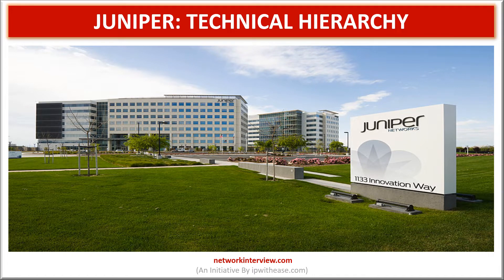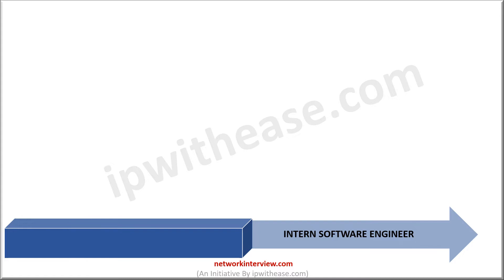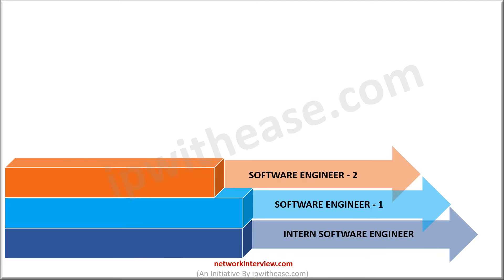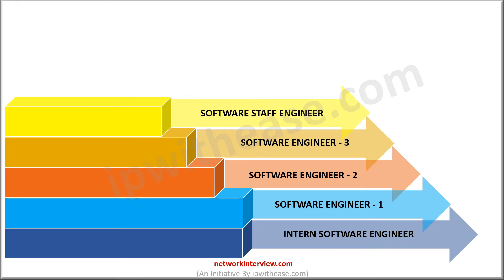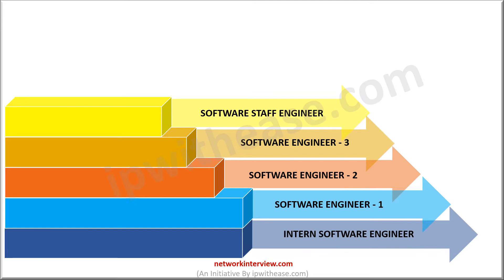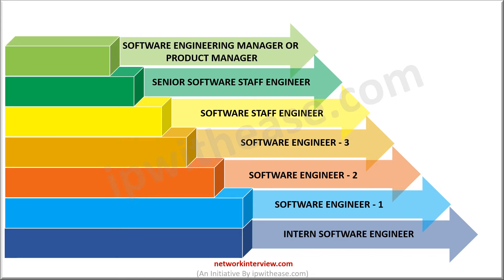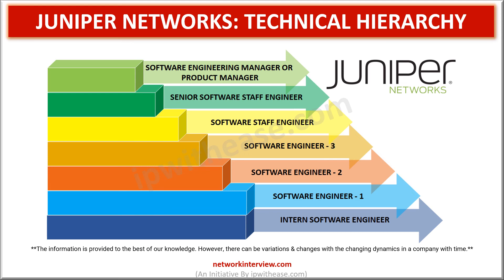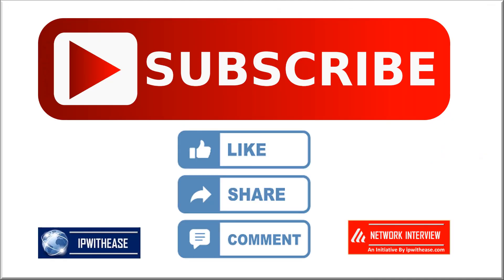Juniper Technical Hierarchy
This Video is intended to share the Technical job roles and hierarchy/band levels in Juniper Networks. The intent is to share the knowledge about various levels/roles and related details.

**The salary packages wherever mentioned, are only indicative and may vary as per the rise and low of the demand.***
**The information is provided to the best of our knowledge. However, there can be variations & changes with the changing dynamics in a company with time.**